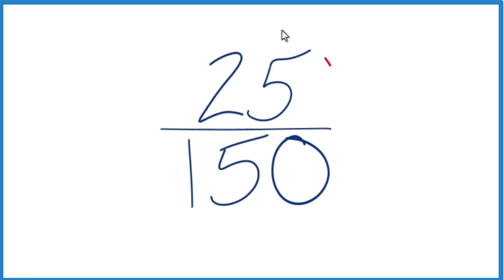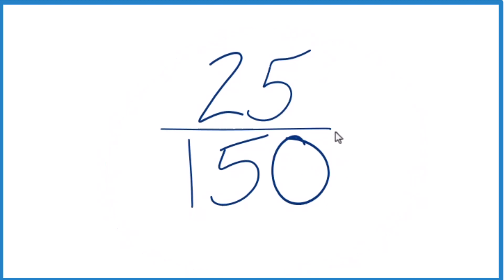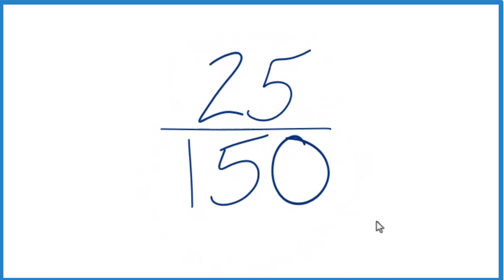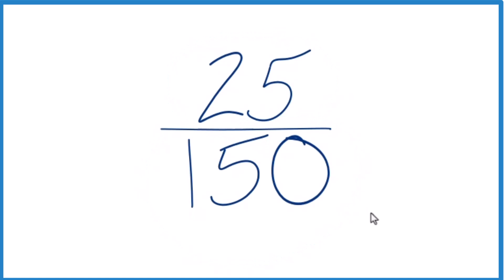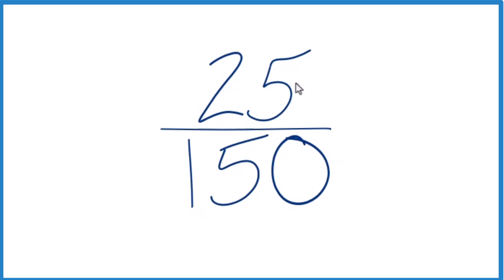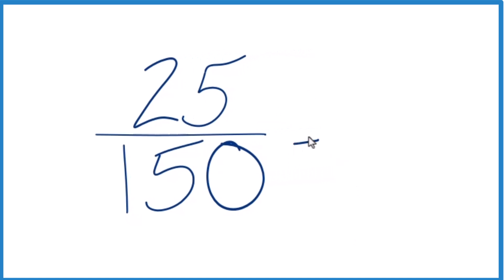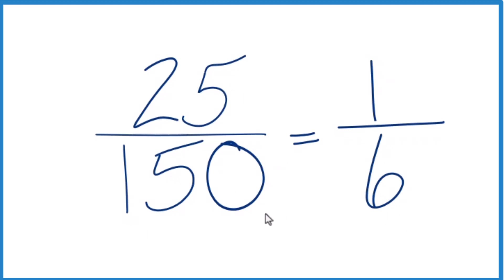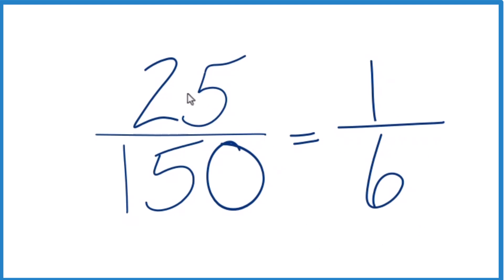How to Simplify the Fraction 25/150